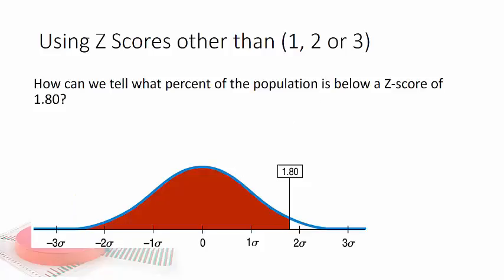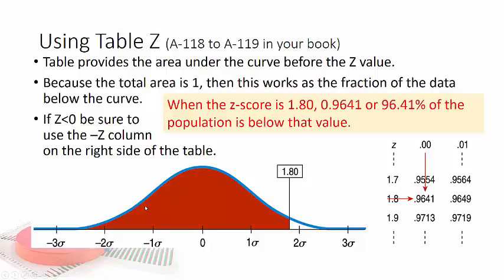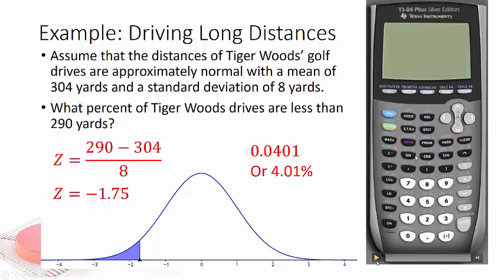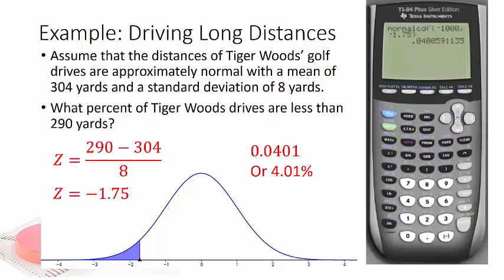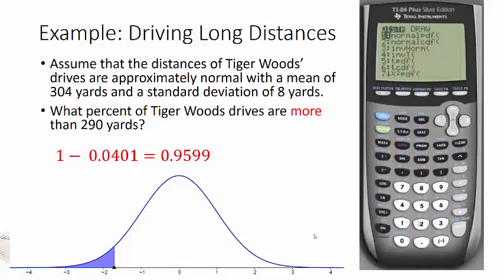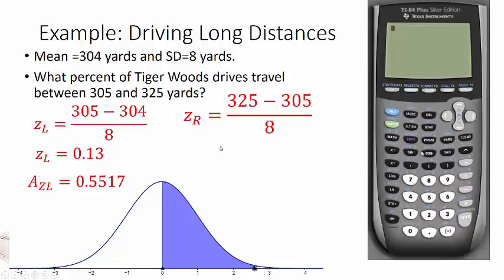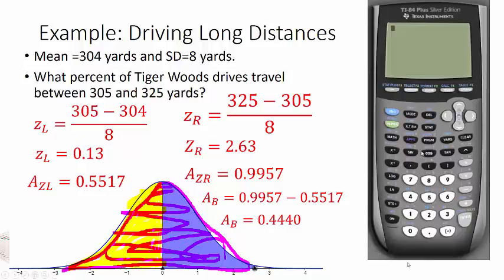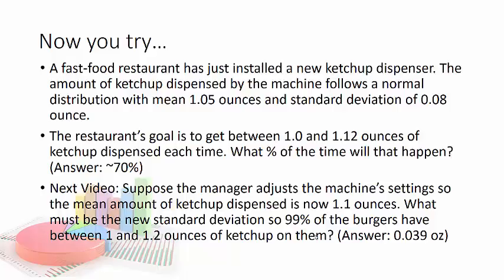B3 Working with Normal Models Part 1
Using Z scores by hand and with the TI-84 to calculate percents.